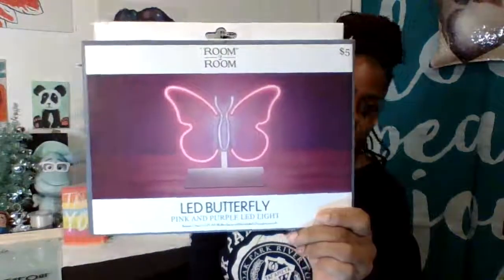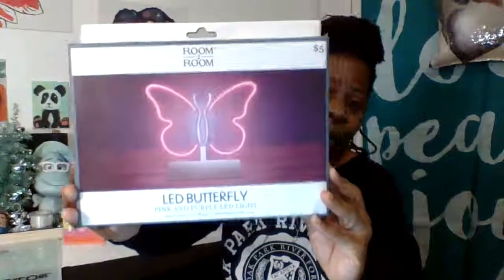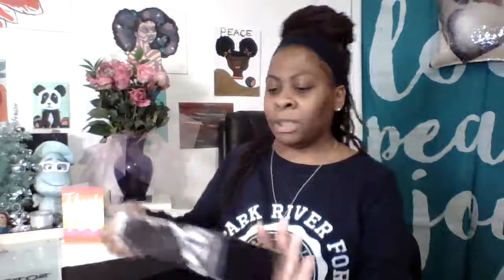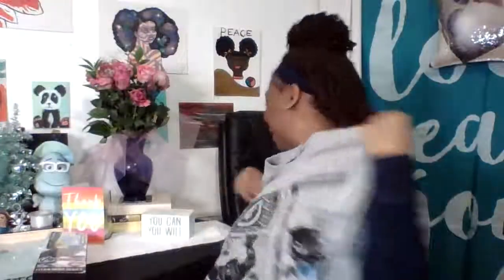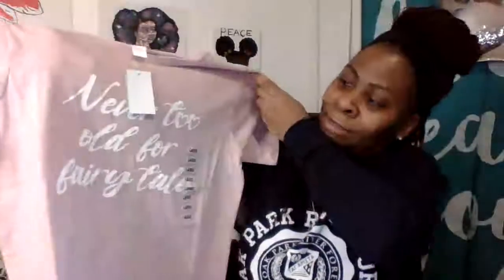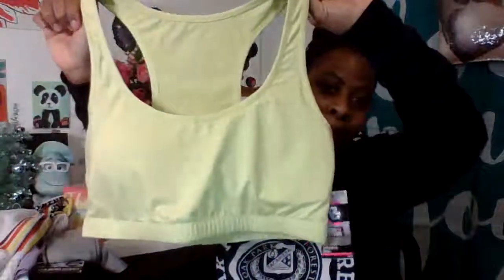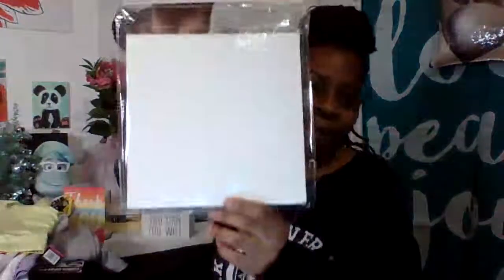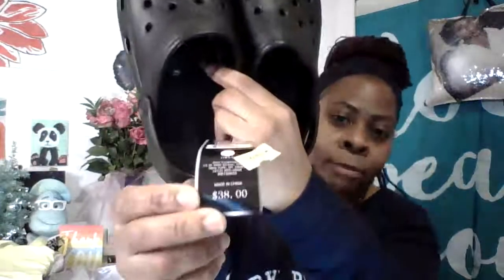5 BELOW HAUL!!!!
Hey There My Lynn N Things Family!!! Made a quick stop at 5 Below today and picked up a few items that were so so cute!!! Can't believe some of these deals!